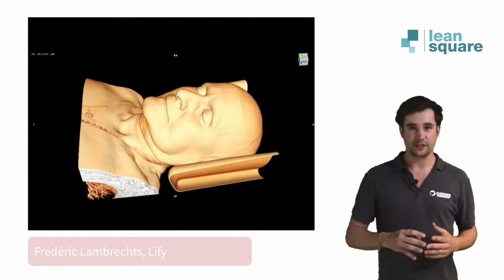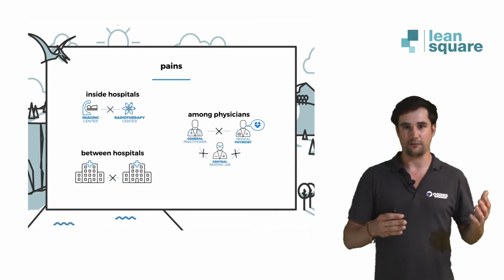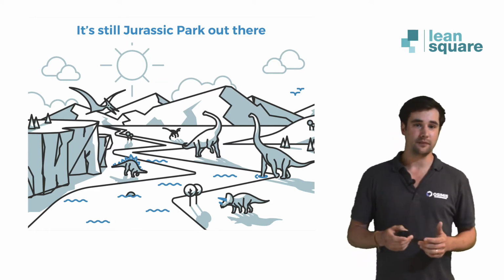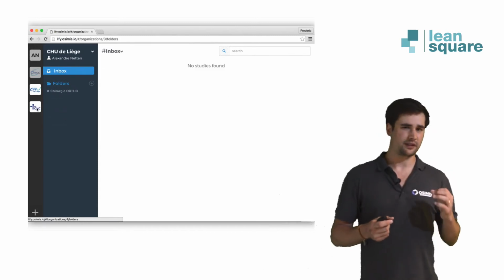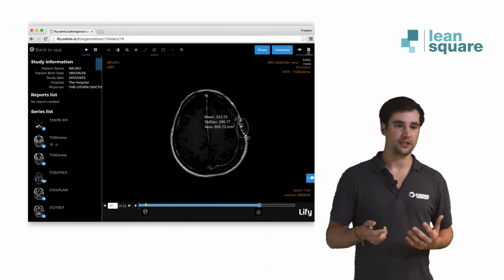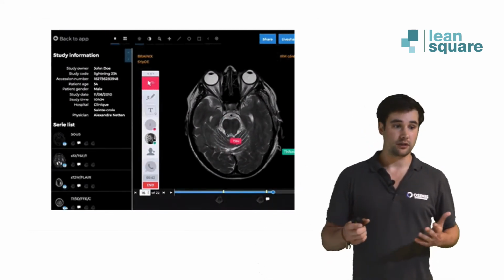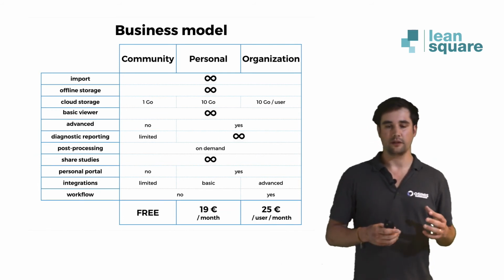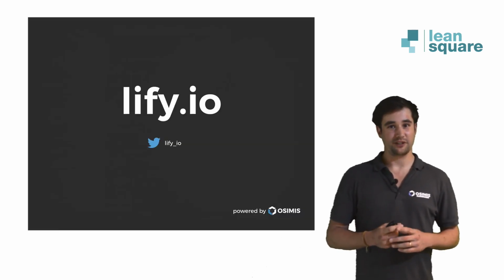PerfectPitch - Lify (EN)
PerfectPitch - Lify